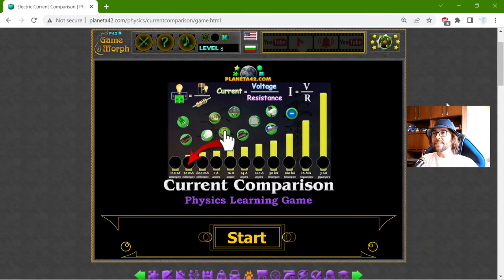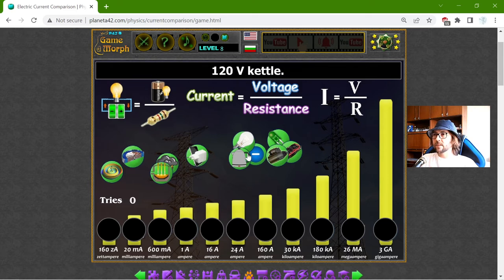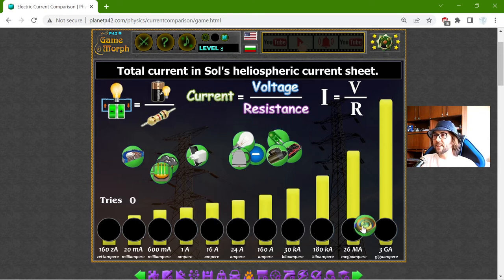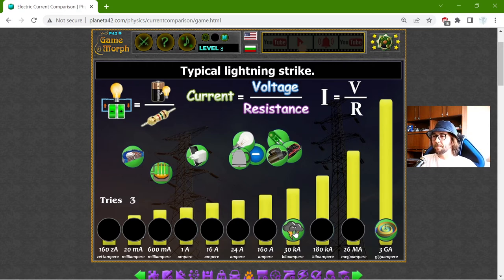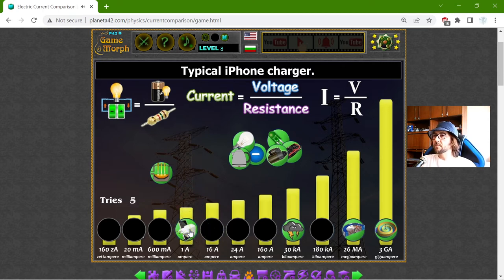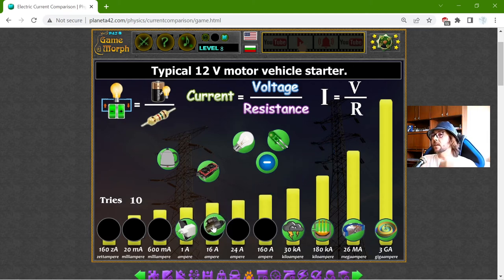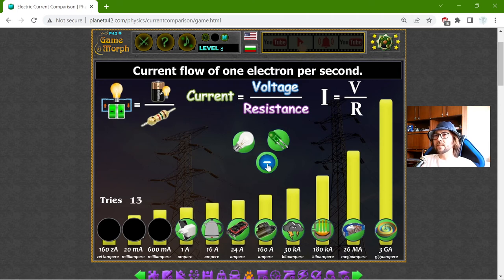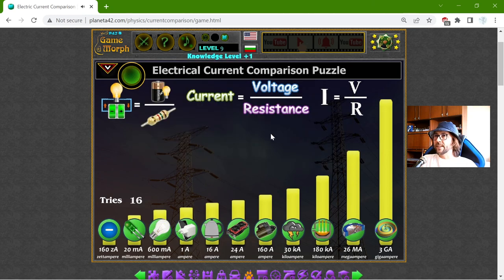Electric Current Comparison - Interactive Physics Lesson 🚀🎥🎓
Fun educational video about the objects by their correct electric current in order of magnitude. Suitable for online lessons, interactive classes and exciting homework.